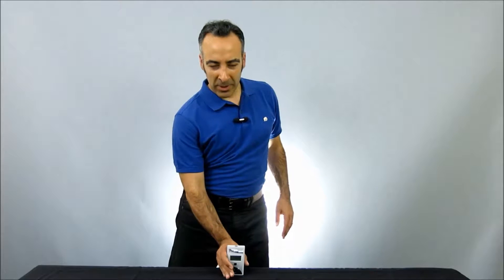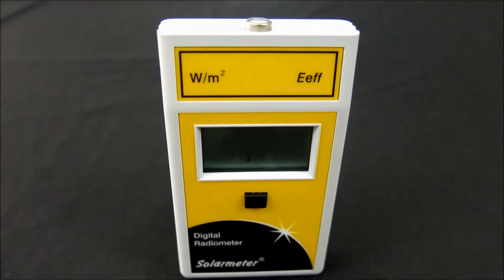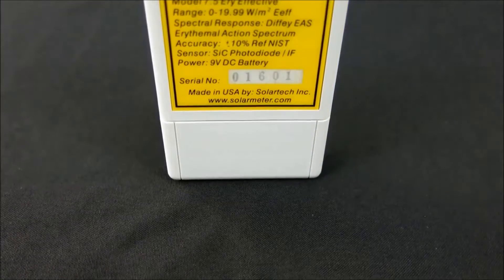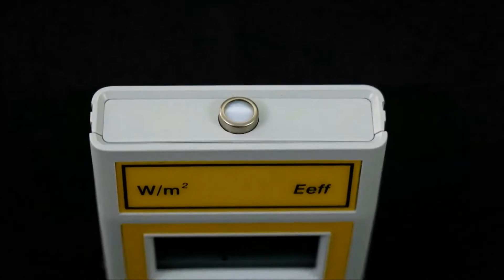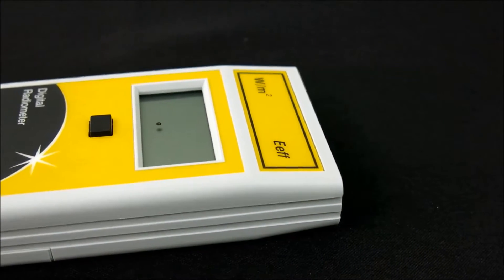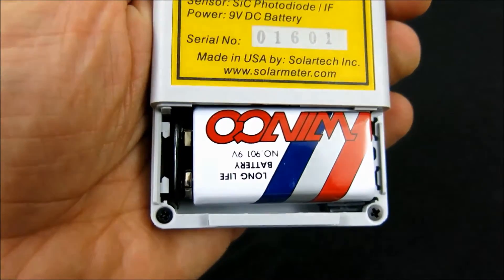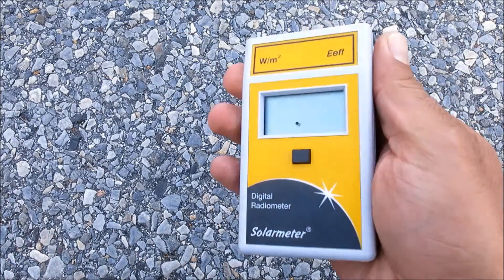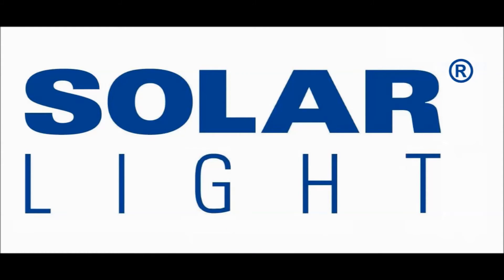Solarmeter Model 7.5 Digital Handheld ERY (Eeff) Radiometer with Integral Sensor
Solarmeter's Model 7.5 is an excellent Erythema-effective meter for extremely accurate instantaneous Minimal Erythema Dose per Hour measurements from both UV lamps and sunlight. It can also be used for acrylic shield transmission and eyewear UV block comparison applications.

The NIST traceable Model 7.5 features an irradiation range of 0-19.99 effective watts per meter squared ERY and response of 280-400 nanometers weighted to skin's Erythemal Action Spectrum. Resolution is 0.01 watts per meter squared, with extremely high accuracy of +/-10%. The sensor / filter response closely follows the Erythema Action Spectrum, which enables accurate readings from virtually any UV source. The sensor itself is a silicon photodiode packaged in a hermetically sealed UV glass window cap, with an interference filter to block UV above erythemal response.